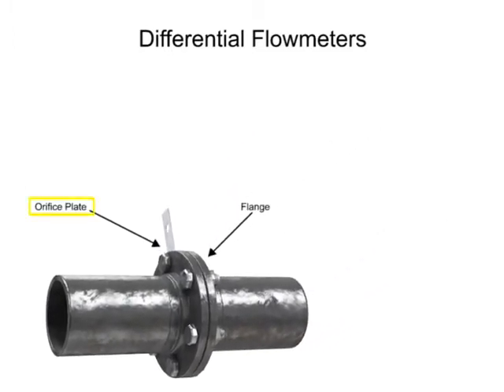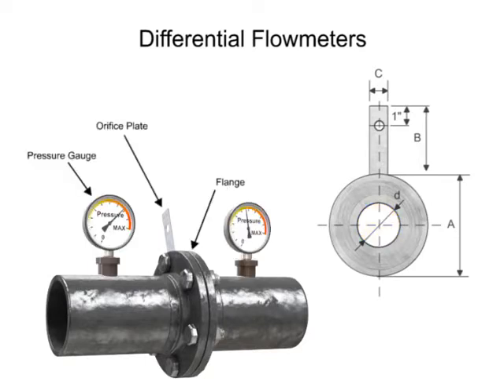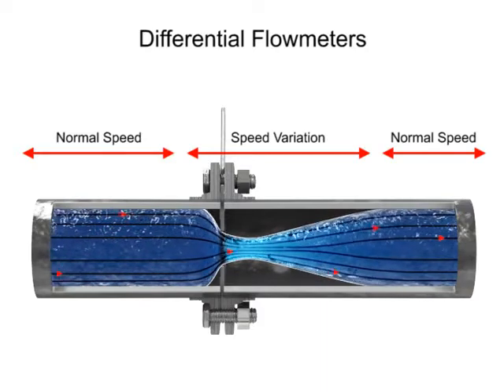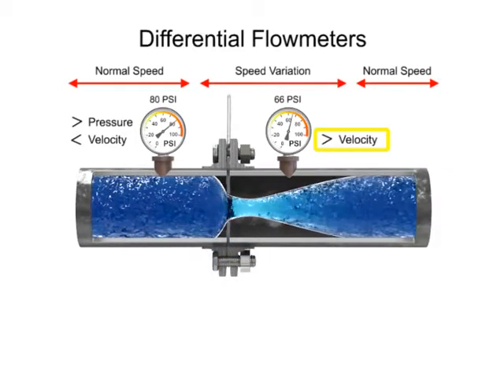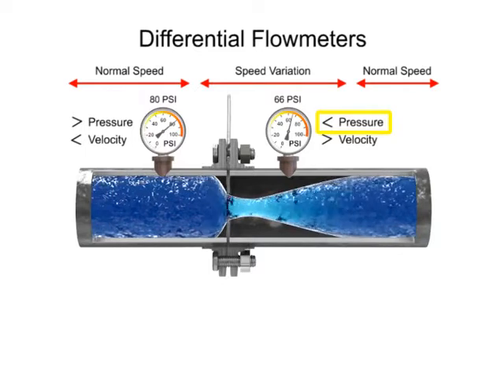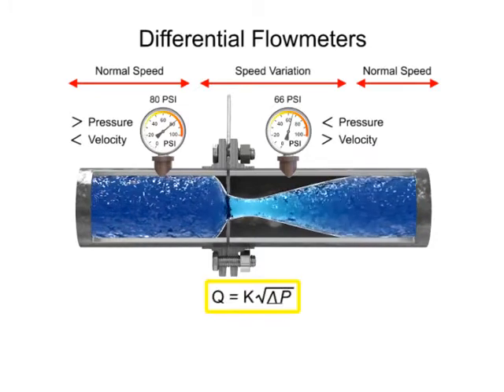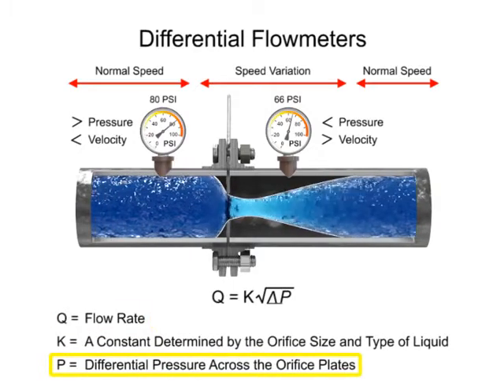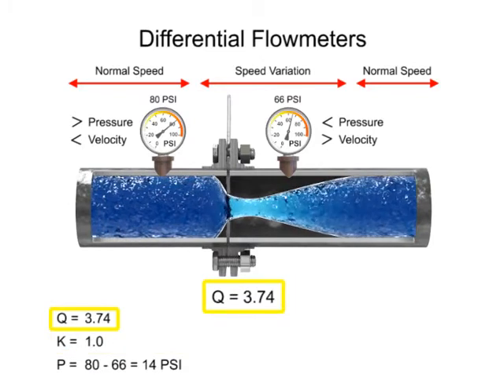Differential Flowmeters- Measuring Fluid Flow Through Pipes 4/9 | Process Control | ِControl System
The differential flow meter is the most common device for measuring fluid flow through pipes.  Watch here to learn more.
تعريف بالقناة:
قناة تعليمية مهمة للجميع عليها أكثر من 210 فيديو تعليمي، بها:
1- شرح لبوردات الاردوينو Uno & Mega 2560  وعمل مشاريع رائعة بها حيث، شرح Servo Motor, DC Motor وطرق توصيله والتحكم في إتجاهه، و EEPROM وتوصيلها وكيفية التعامل معها. وال Stepper Motor، واستخدام الاردوينو كمولد موجات جيبية ومسننة ومثلثية،
2- شرح دورة الأنظمة المدمجة Embedded Systems والميكروكنترولر واحتراف البرمجة بلغة الامبيدد سي Embedded C. وعمل مشاريع رائعة…
3- شرح كيفية الربط بين الاردوينو واللابفيو وعمل مشاريع رائعة بهما.
4- شاهد أيضاً،دورة مهمة جدا لطلبة الهندسة في شرح أساسيات ومبادئ التحكم الآلي او هندسة نظم التحكم
(Automatic Control or Control systems engineering):
5- دورة متقدمة في التحكم باستخدام اللابفيو (مهمة لأقسام تحكم أو كنترول والكترونيات). وهي تطبيق عملي لدورة التحكم الالي
6- سلسلة Root Locus Method في هندسة التحكم الآلي لطلبة كلية الهندسة، قسم كهرباء،
7- سلسلة عملية في القوي الكهربية او الكهرباء المتردده الاحادية والثلاثة الطور (Electrical Power) لطلبة هندسة ولكل مهتم بالكهرباء
8- بعض الدواير العملية الكهربية المهمة للجميع.
9- دورة في القياسات الكهربية، مهمة لطلبة كليات هندسة ولكل مهتم بالالكترونيات والكهرباء
10- دورة في احتراف الرياضيات والجبر والهندسة والتفاضل والتكامل والقوانين الخاصة بها بدون تعقيدات.